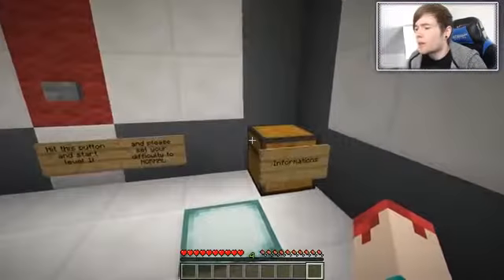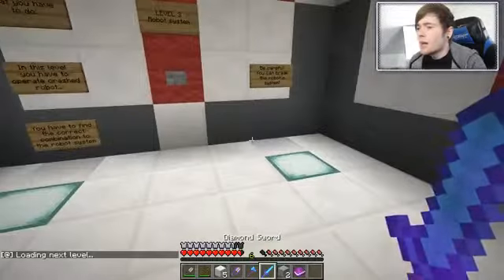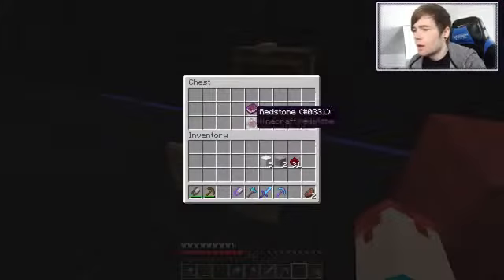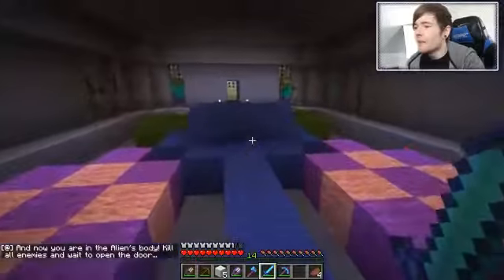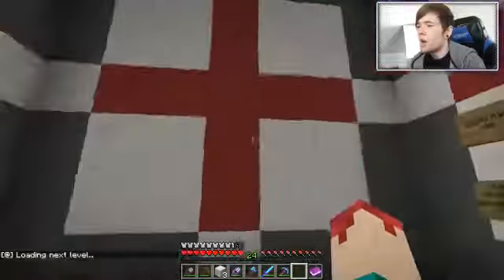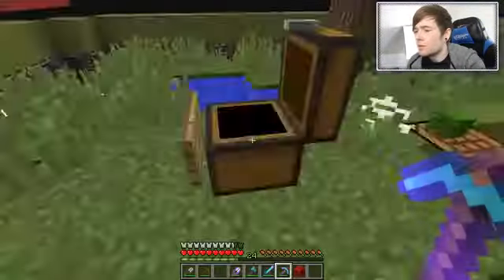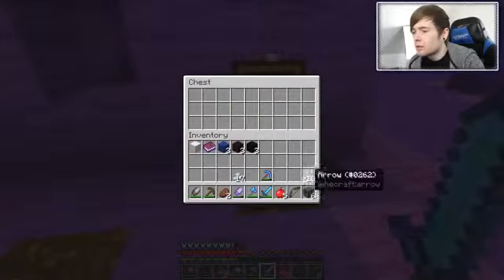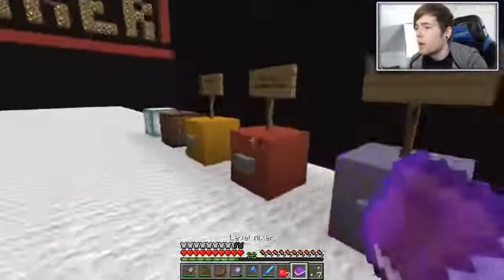Minecraft THREE NEW PATIENTS!! Surgeon Simulator Custom Map